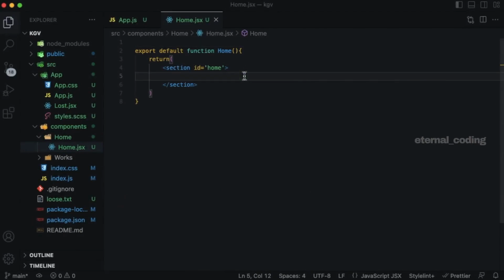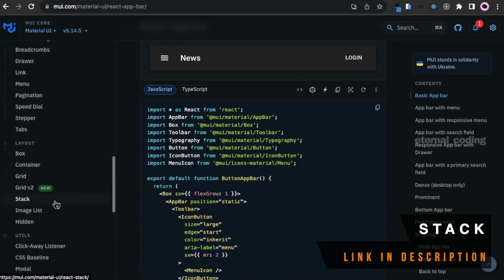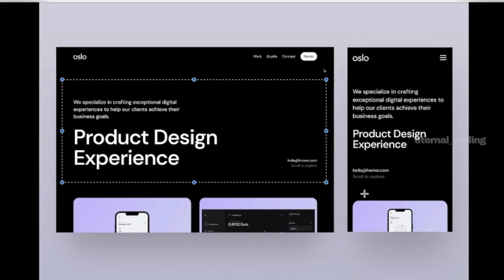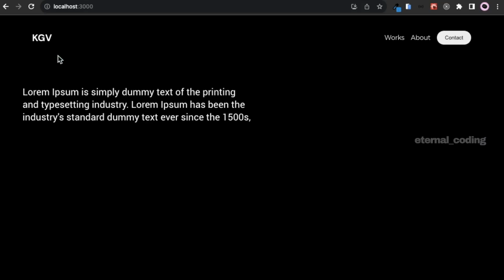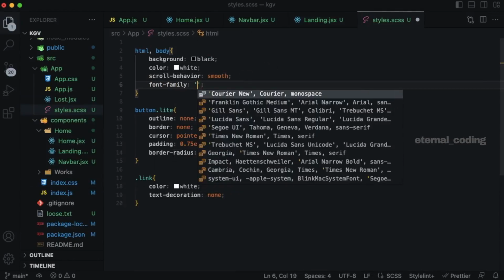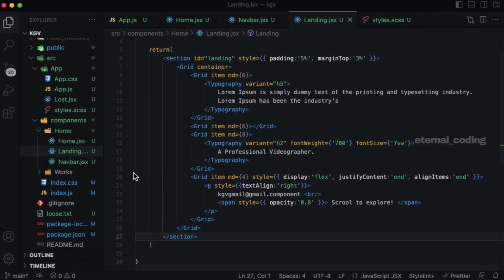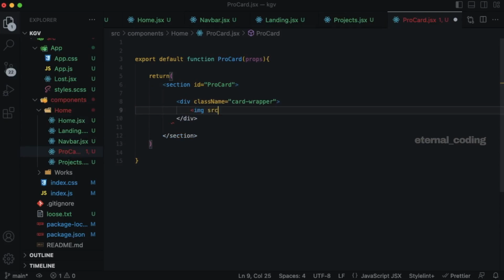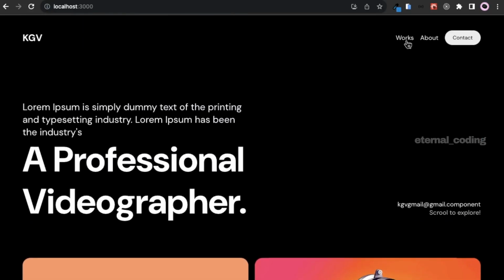1.3 - The LANDING PAGE for MERN APP !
In this video, We are going to create the Landing Page for our MERN Application including the Navbar.

Chapters:

00:00 Intro
00:10 Navbar
01:14 Stack
02:33 Landing
05:58 Projects
06:40 Project Card
08:25 UTF-8 Arrow
08:38 Next Project & Outro